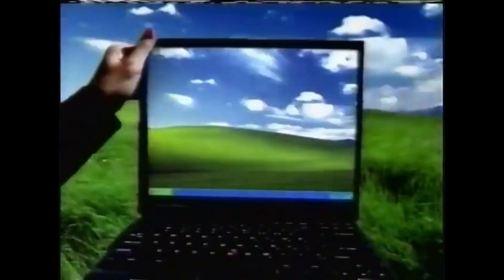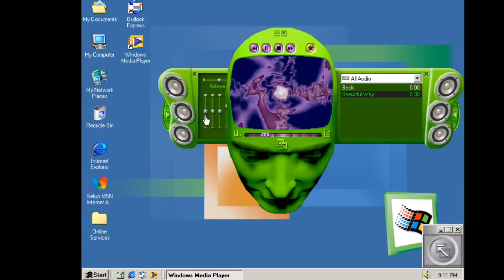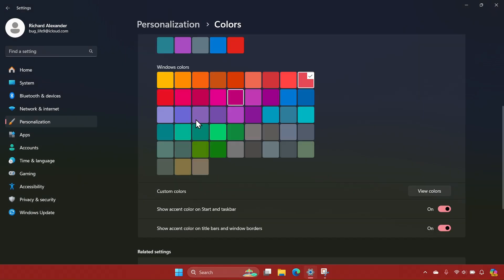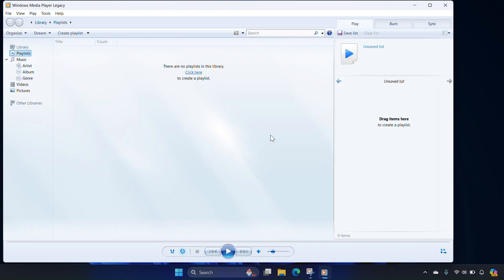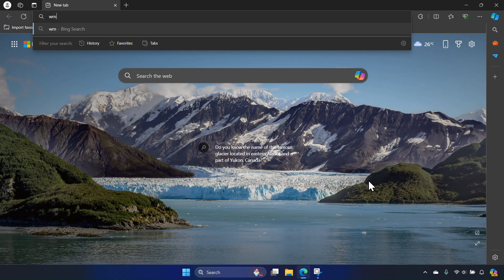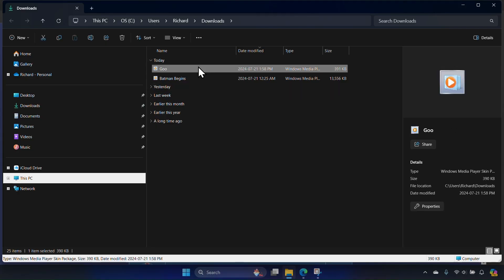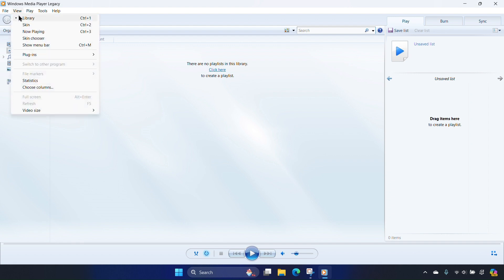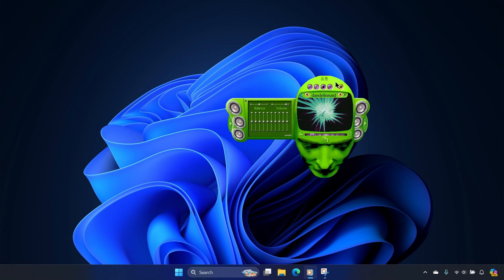Legacy Media Player Skins on Windows 11!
Listen to Media in style, and customize Windows Media Player Legacy to reflect your taste in design!

Personal computer customization is not nearly as popular as it once was in the 2000s, and consequently many of the features in Windows that allowed that customization have been long gone, like themes. However, a relic from the past remains in WIndows 10 and 11, and that is Windows Media player Legacy! Listen to Media in style, and customize it to reflect your taste in design!